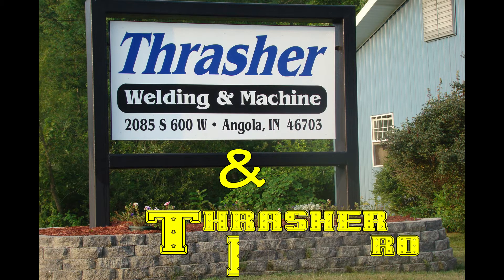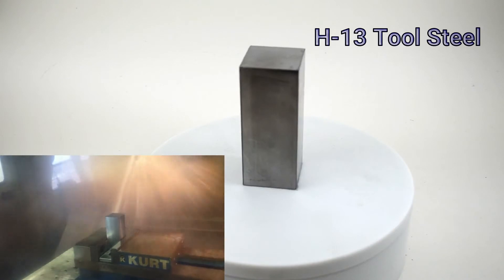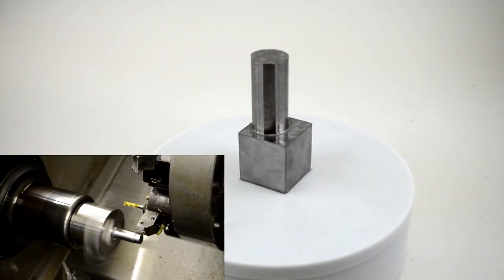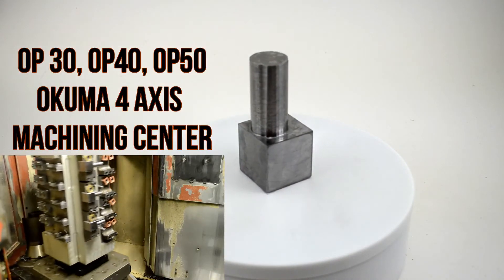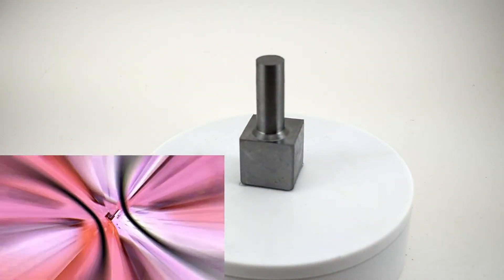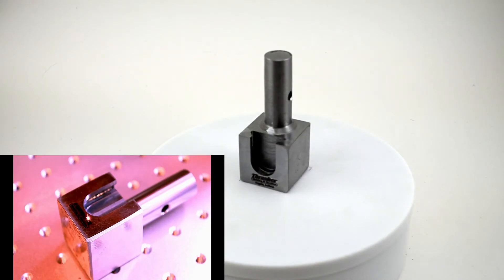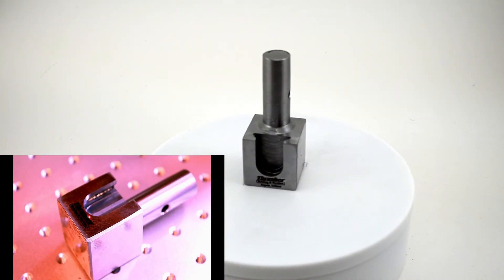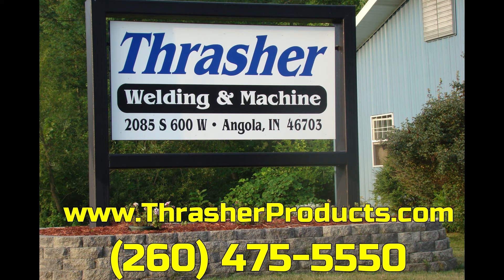Machining H13 Chrome-Moly Tool Steel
H-13 Tool Steel component machined by Thrasher Welding and Machine